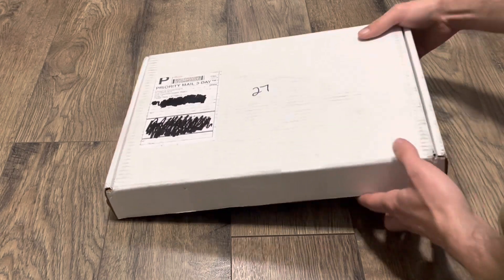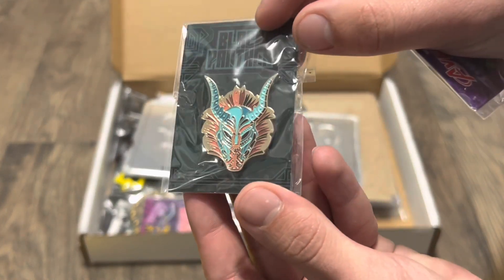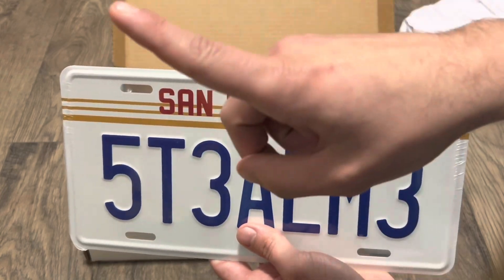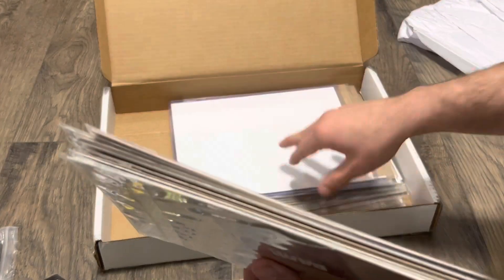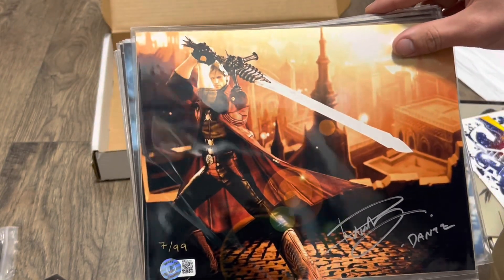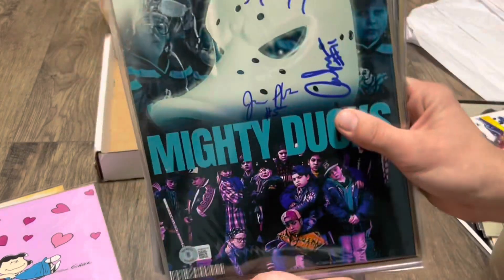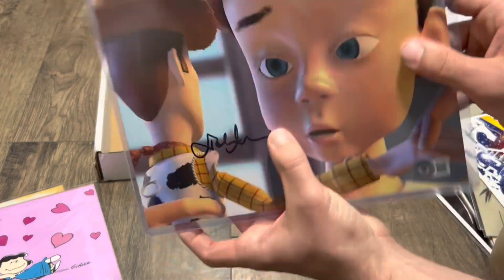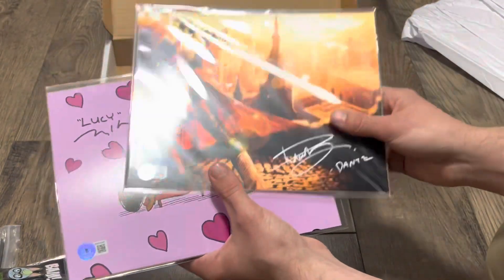Opening 5 BAM Box Geek/Gamer Mega Mystery Bundles Flash Fire Sale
Let me know what your favorite item was!